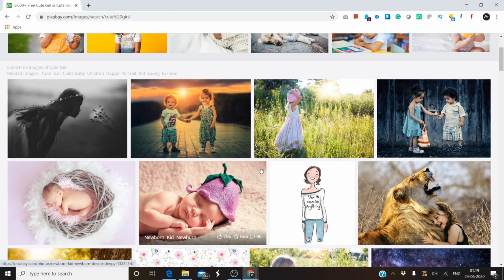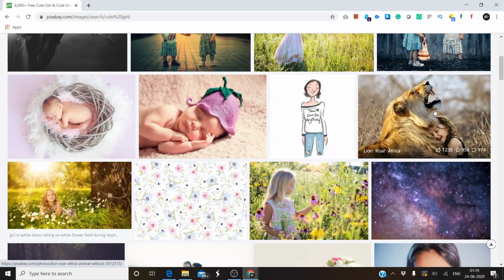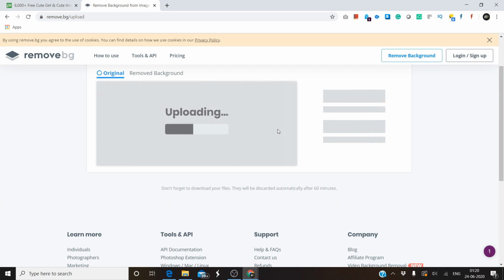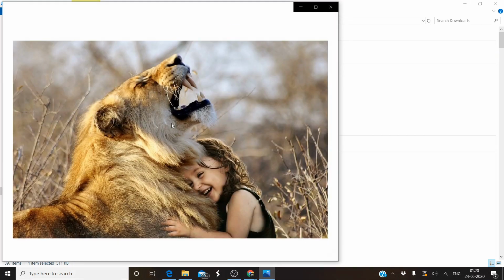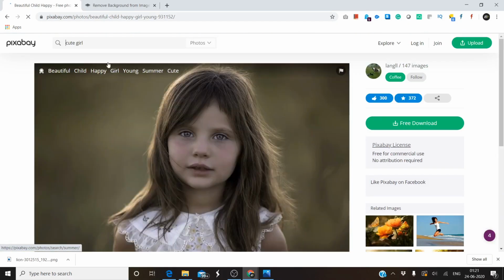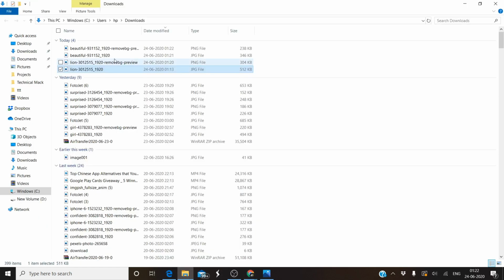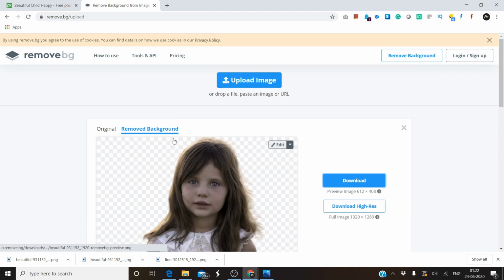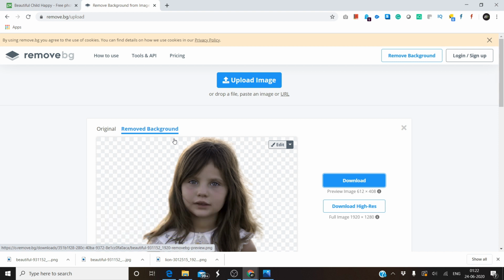How to Remove Image Background 2021 [Remove Bg in Just 2 Seconds] 🔥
Do you know how to remove image background fast in 2021? If no, don't worry this video is for you.

I've seen many people are struggling to remove background from picture. They try many online solutions to remove background from image free but trust me we use bg remover tool called remove bg which is an easy and fast as compared to others.

In this video, I will be showing you easy way to delete background in just matter of few seconds without any help of photoshop.

Hindi: image ka background kaise remove kare ?

FOLLOW - to get connected at social media!